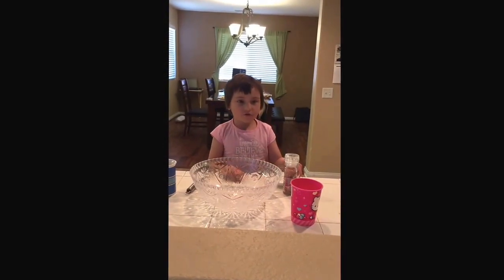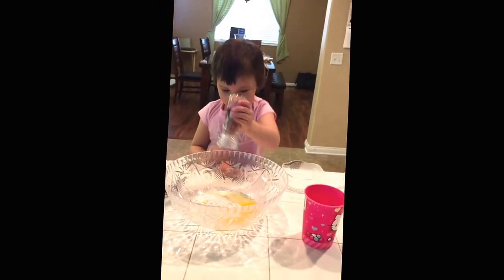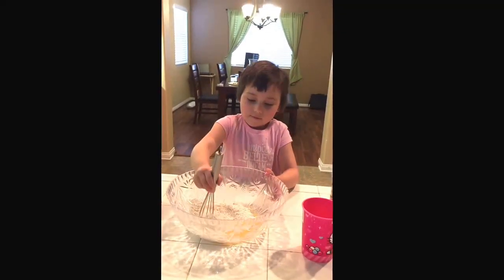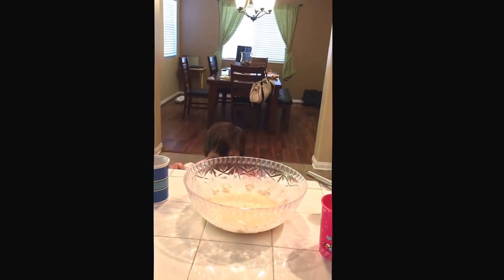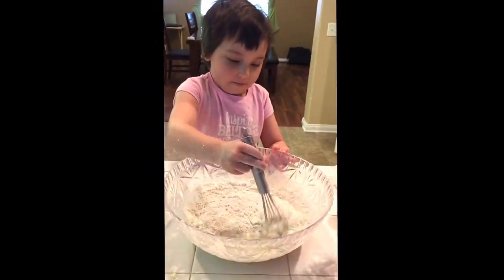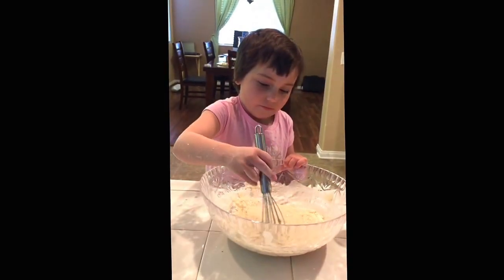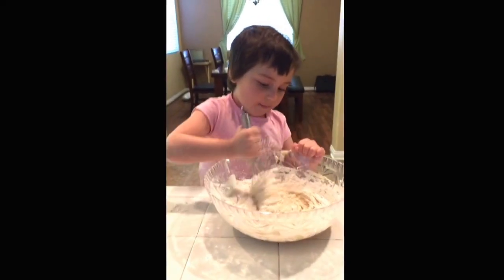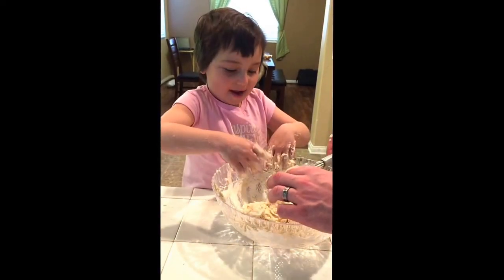Making dough from scratch with Makayla , cancer survivor finding joy in cooking .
via YouTube Capture cooking with Makayla , making dough from scratch !!